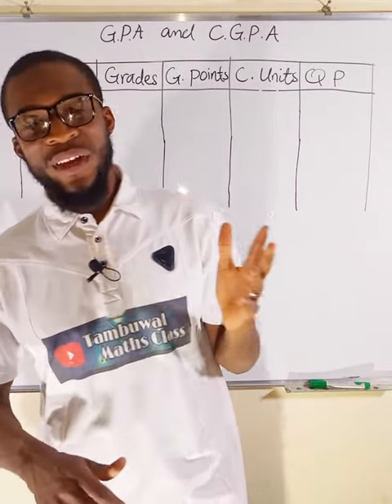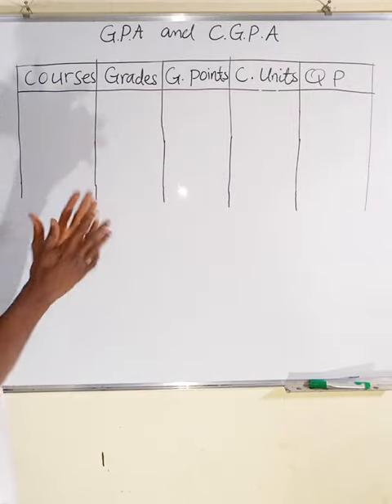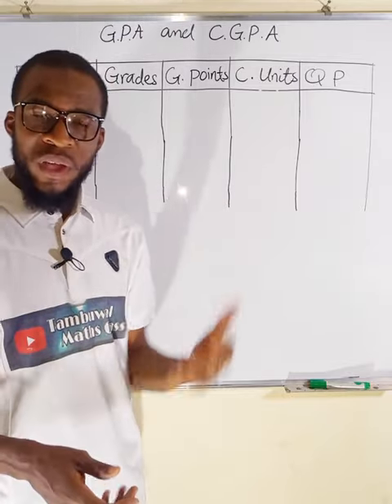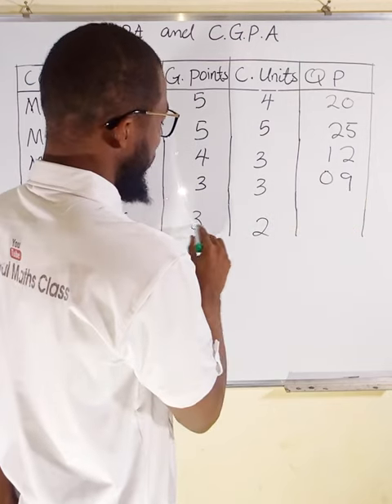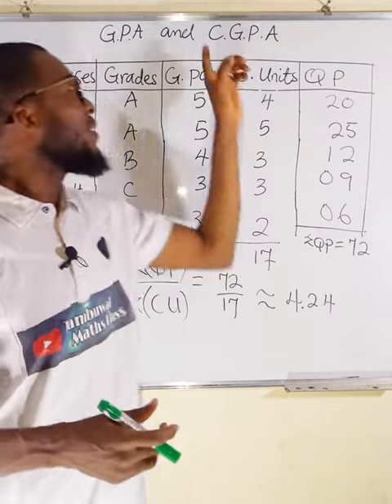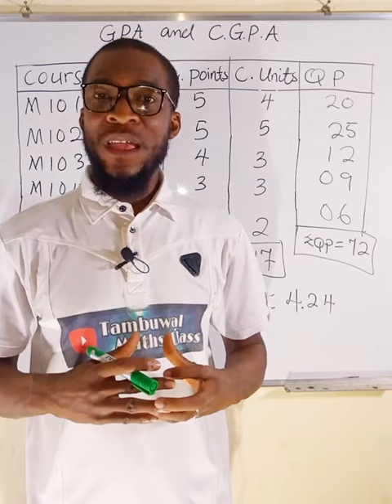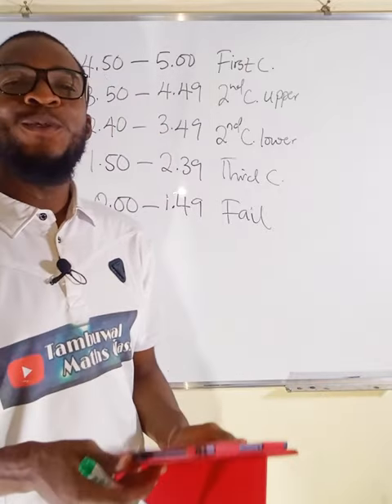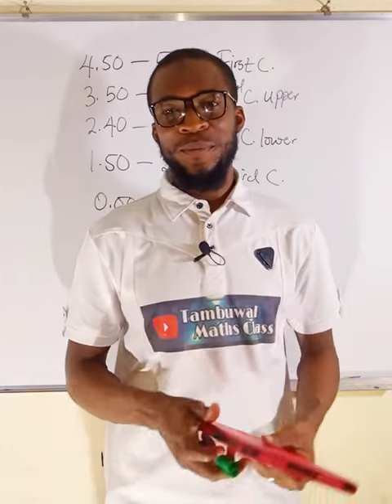How to calculate GPA and CGPA